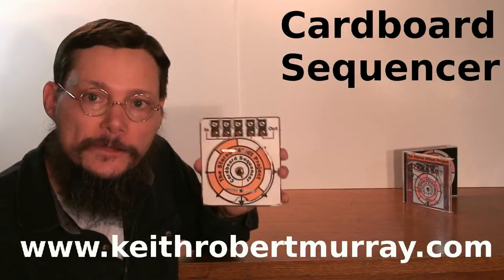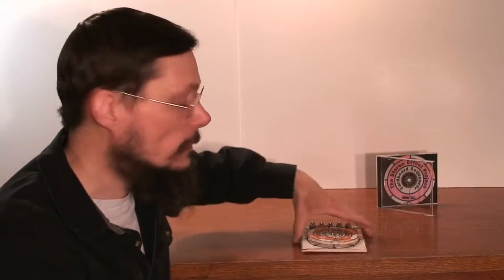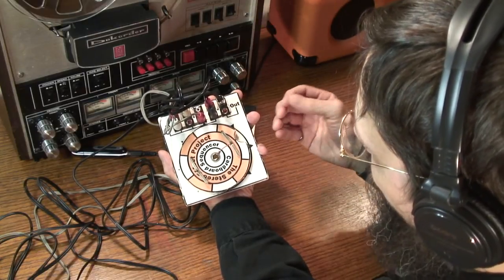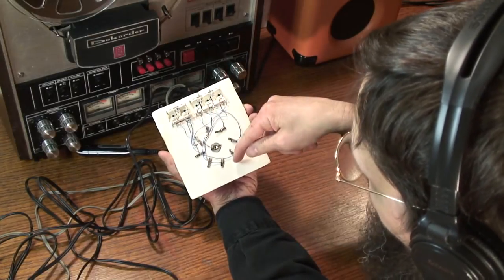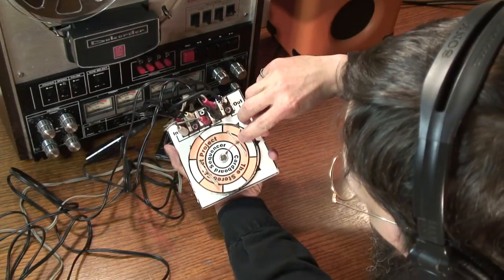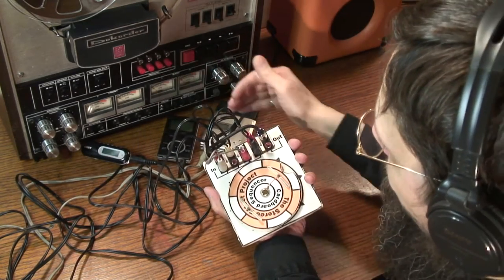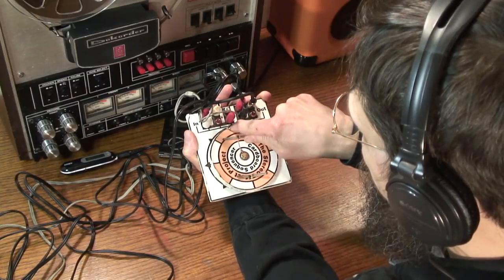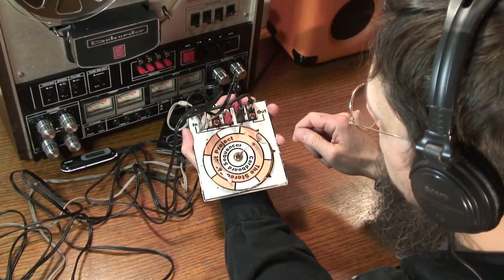Cardboard Sequencer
A fully functional cardboard sequencer.  Download the plans to build your own, and the CD audio,